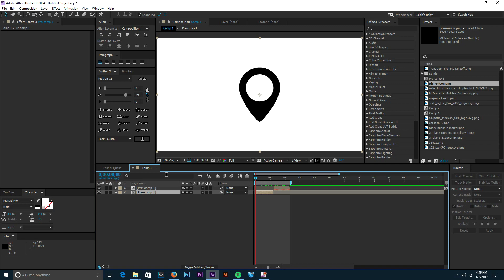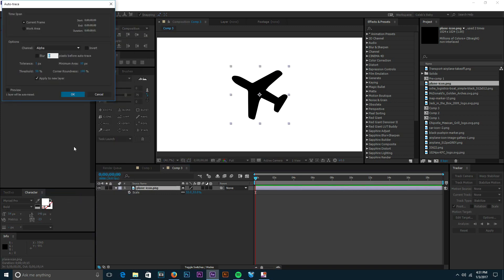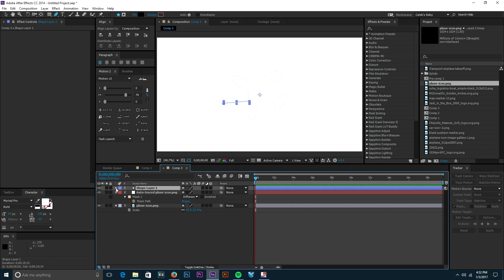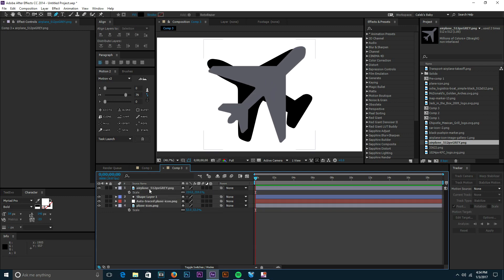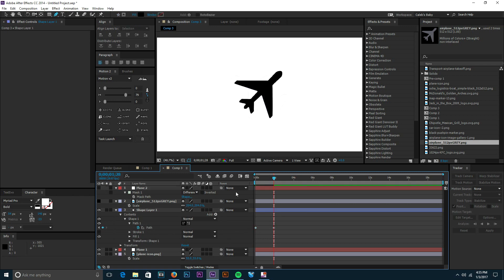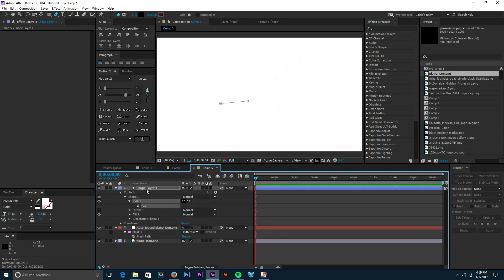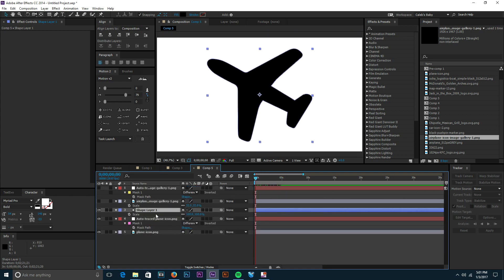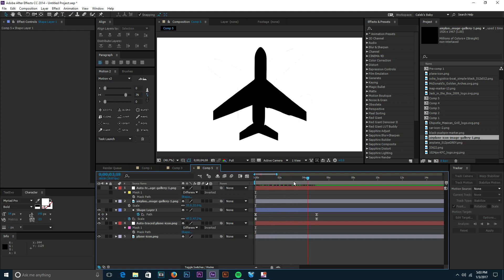Morphing Logos and Icons - After Effects Tutorial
Today we learn how to morph logos and icons, even .pngs, inside of Adobe After Effects!